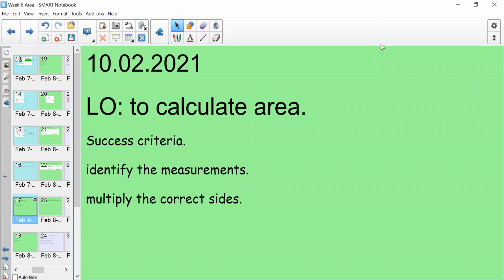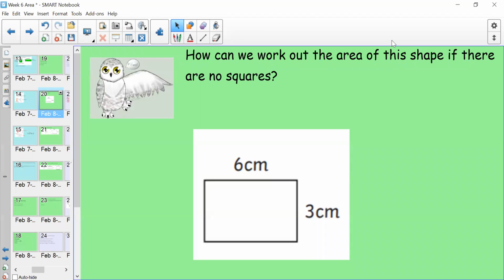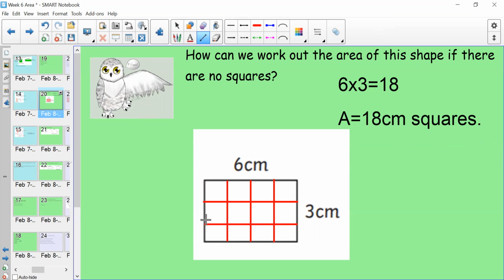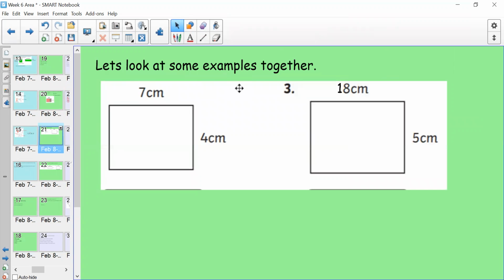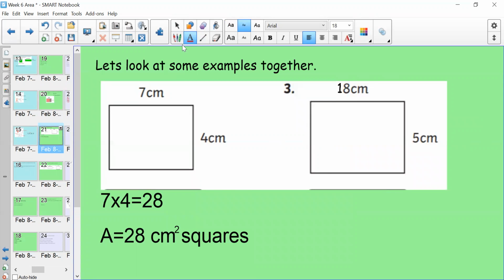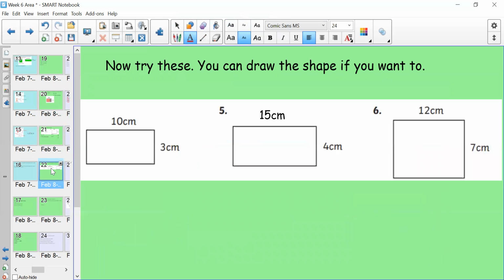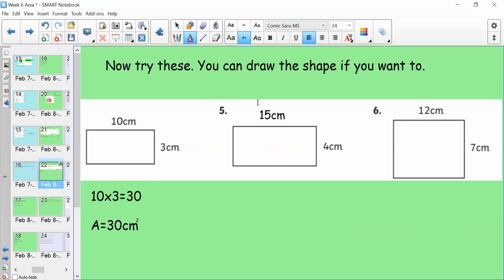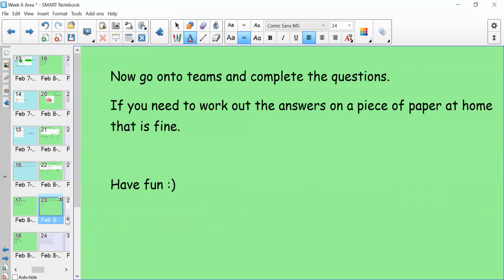Year 4 maths 10th Feb